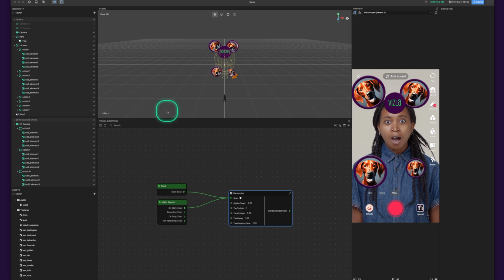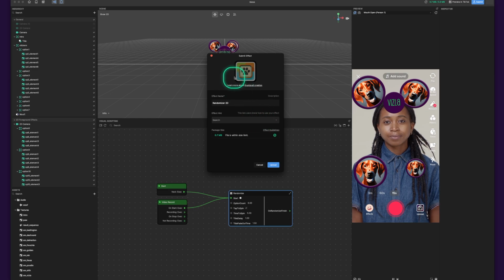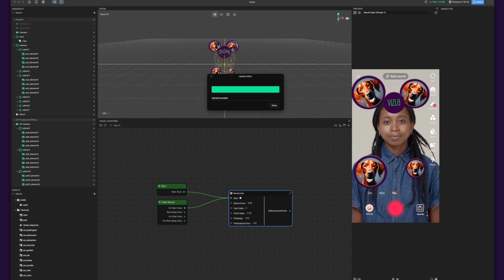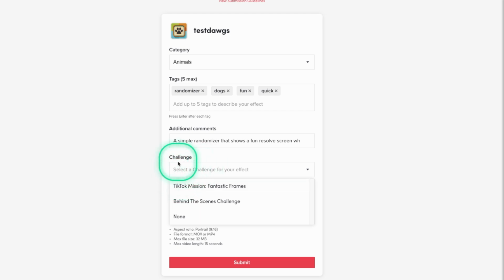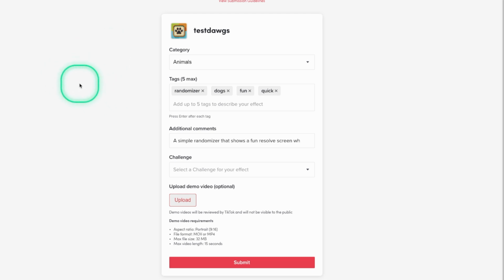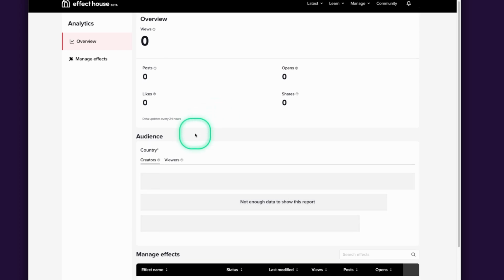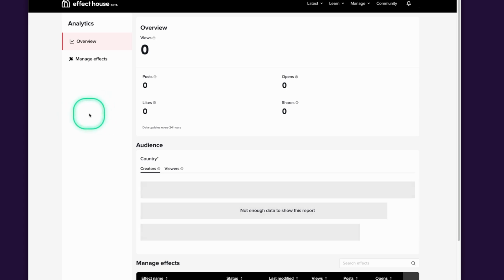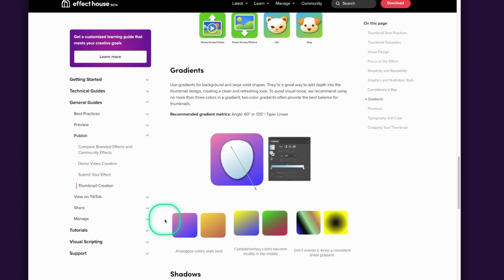AR Quickstart - Time to Publish! - TikTok - (15 of 17, total)